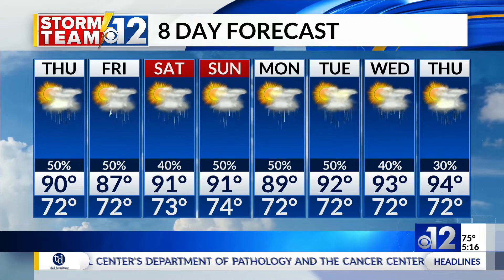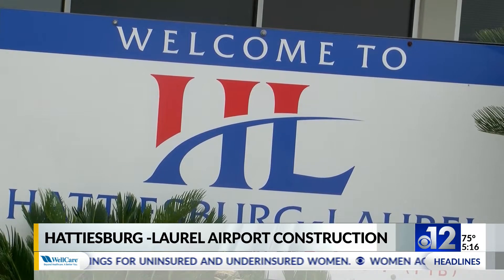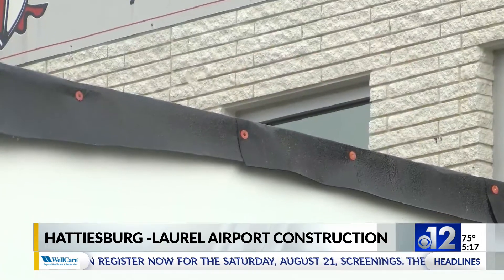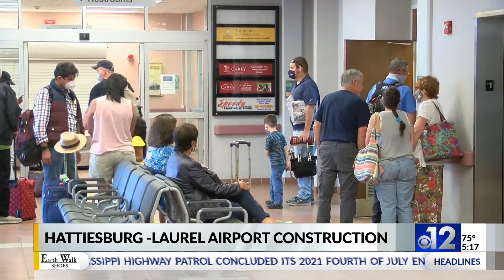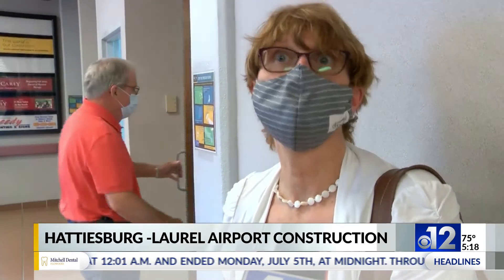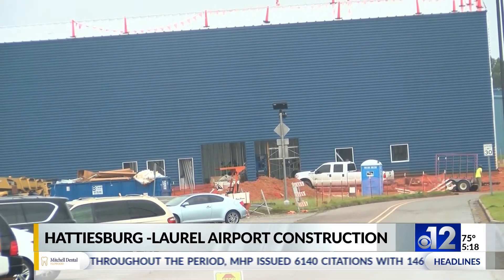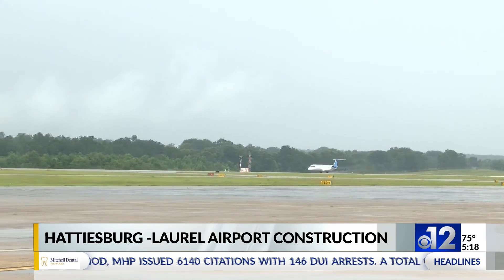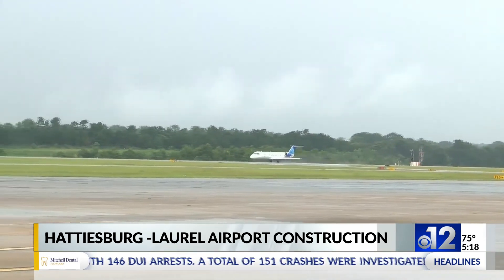Hattiesburg-Laurel Regional Airport to make upgrades with $1M grant